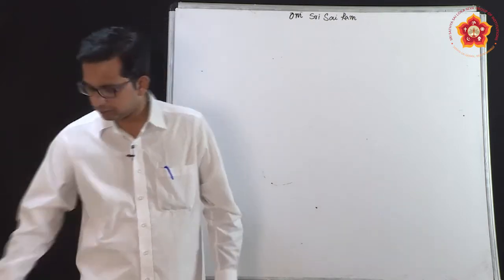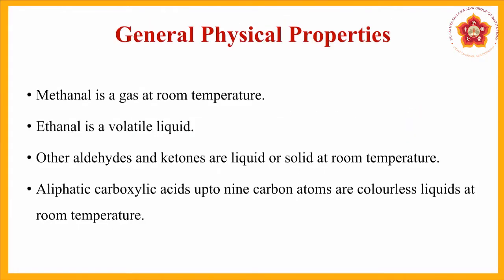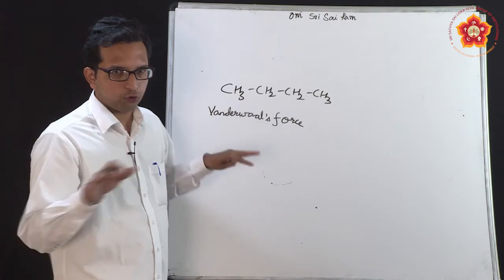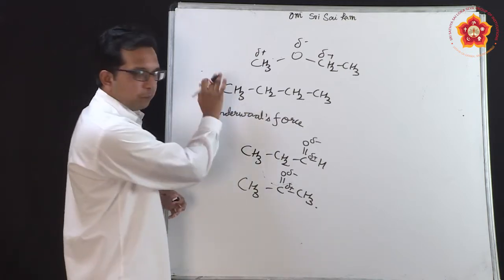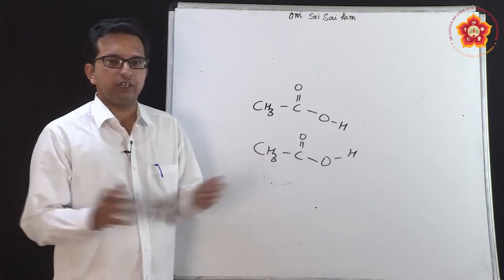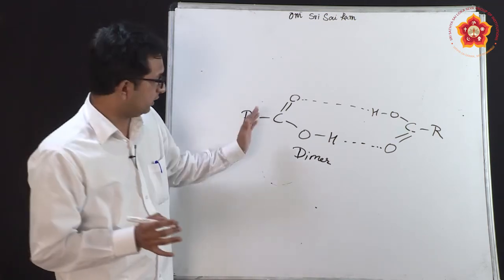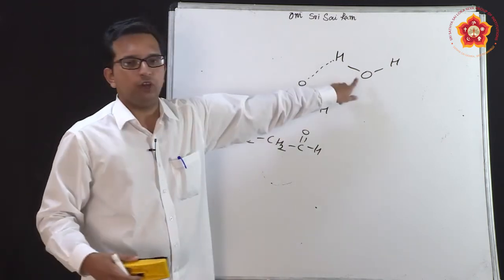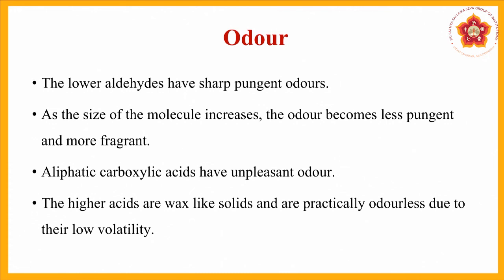II PUC|Science|Chemistry|Aldehydes, Ketones and Carboxylic Acids|Sri Sai Prasad|Part 5 of 10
Lesson ID: 713
Grade: II PUC
Stream: Science
Subject: Chemistry
Chapter Name: Aldehydes, Ketones and Carboxylic Acids
Topic Name: Physical Properties
Part 5 of 10

Contents of this video:
00:00 - Introduction about our Institution
00:25 - Commencement of Lesson
01:26 - Assignment answers for previous part
03:40 - General Physical Properties
04:32 - Boiling Points
13:10 - Solubility in water
16:00 - Solubility in Organic Solvents
17:00 - Odour